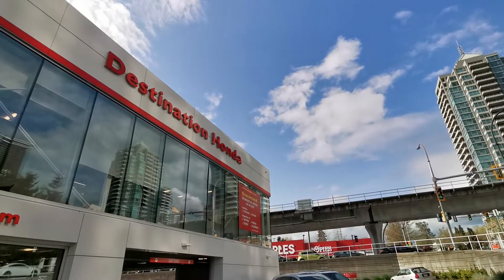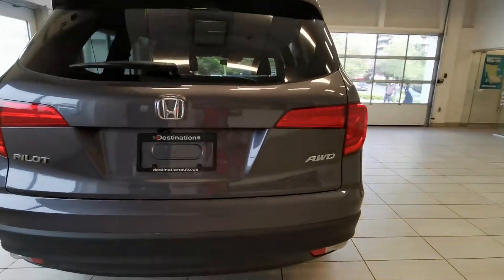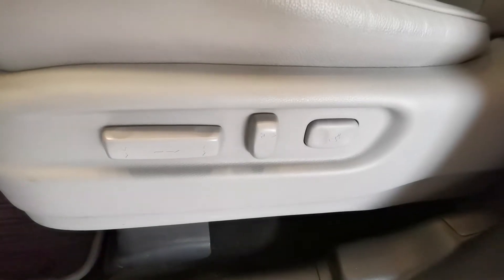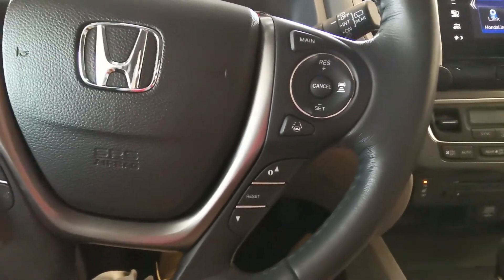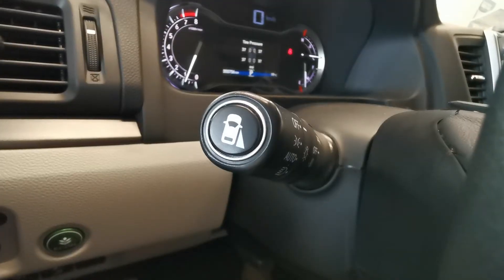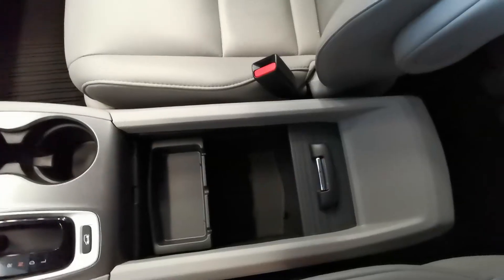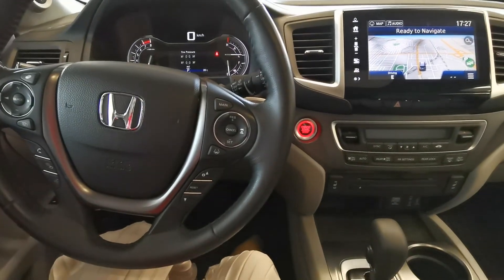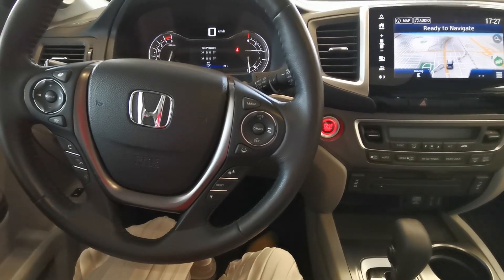2017 Honda Pilot EX-L - Navigation - One Owner - No Accidents - 31778L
Destination Honda is proud to present this one owner Pilot EX-L that sports remote keyless entry, navigation, and Apple CarPlay/Android Auto. With 7 speakers, handsfree bluetooth, and steering wheel controls, this SUV combines its comfortable ride with a multitude of convenient features that will make you feel at home.

Beside its large array of convenience features, this vehicle is also loaded with the safety equipment of Collision Mitigation Braking System, Lane Keeping Assist System, Forward Collision Warning System, and more!

In terms of the powertrain, the Pilot is equipped with a 3.5L engine that delivers nimble acceleration and exceptional fuel economy for its size (Rated at 9.3L/100km highway)

Come take a seat in this vehicles comfortable heated front bucket seats with 10-way power adjustment (with lumbar) and experience safety, convenience, and refinement all in one SUV!